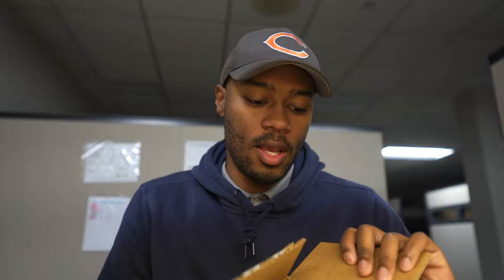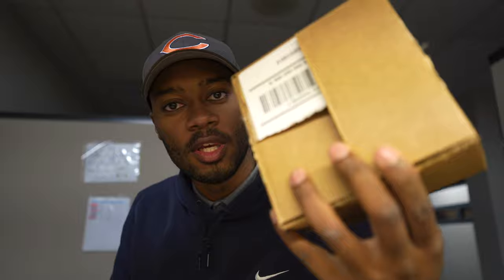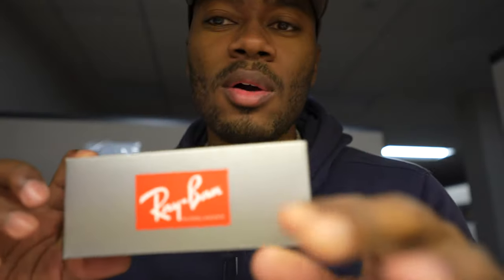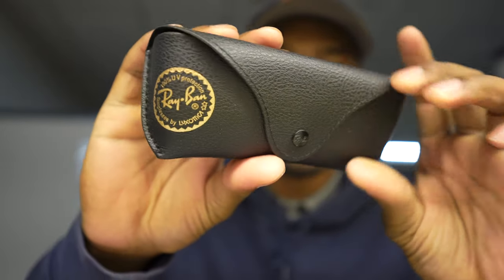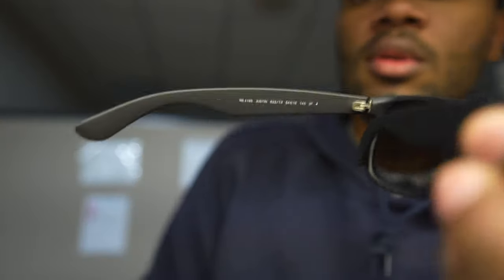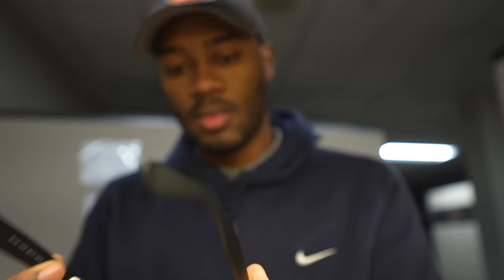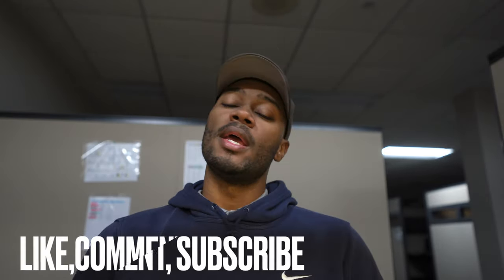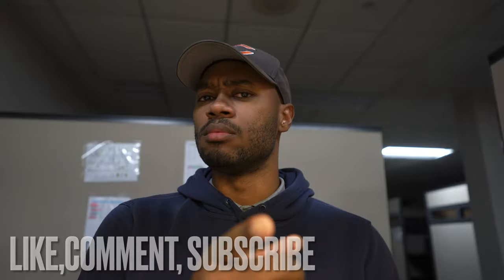Traded in my work points for a pair of Rayban Justin sunglasses